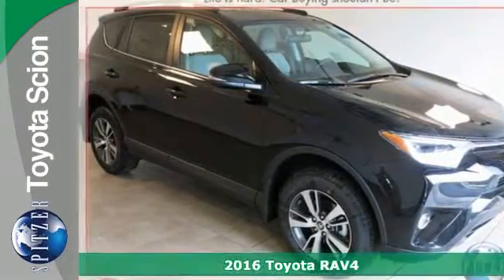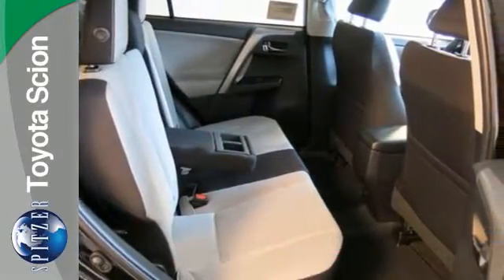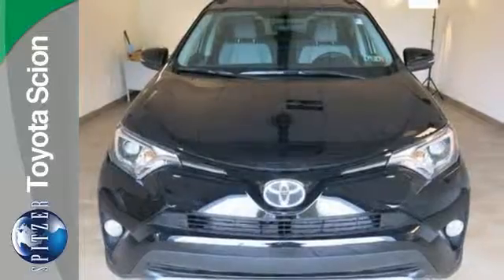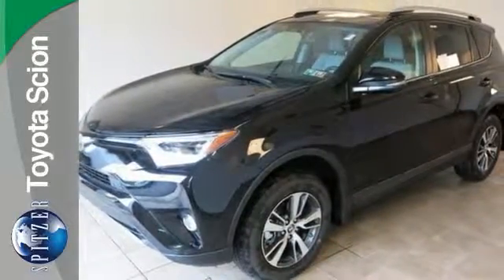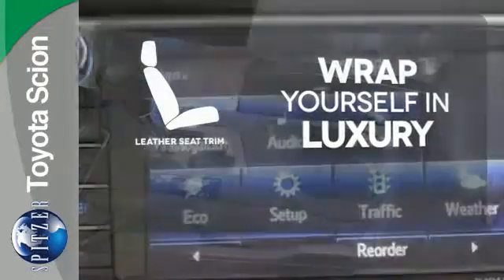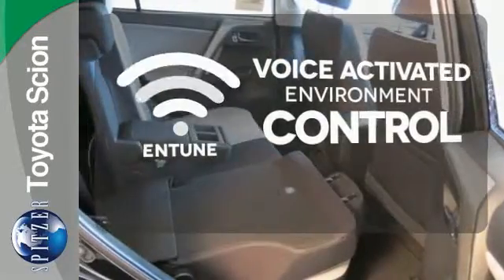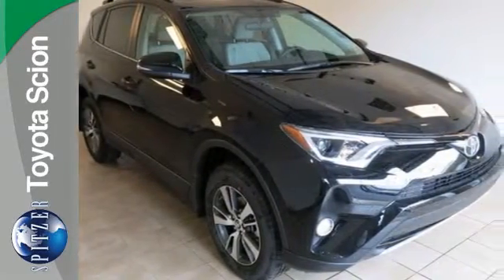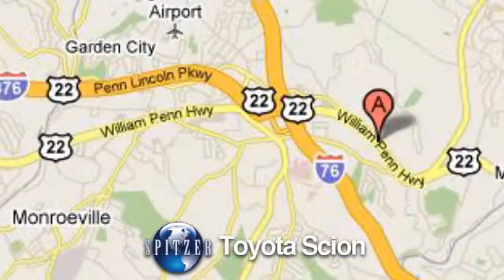2016 Toyota RAV4 Monroeville, PA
Year: 2016
Make: Toyota
Model: RAV4
Trim: XLE
Engine: 2.5L 4-Cylinder DOHC Dual VVT-i
Transmission: 6-Speed Automatic
Color: Black
Interior: Ash
Stock #: 16MV1152
VIN: 2T3RFREV2GW492776
 Discounted Price does not include: Taxes, Tags, License, & Doc Fee of $135. Rebates Included: $500 - TMS Memorial Day Customer Bonus Cash - CAT. Exp. 05/31, $750 - TMS Customer Cash. Exp. 05/31

We have been in business for 106 years serving Monroeville. 9am-9pm Mon and Thur, 9am-6pm Tues, Wed, Fri and Sat.

Address:
4710 William Penn Hwy